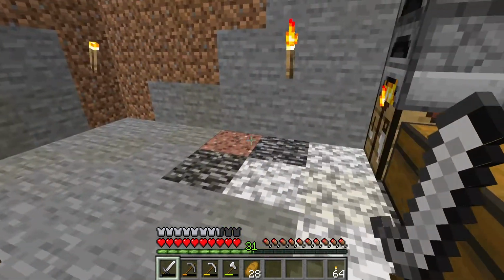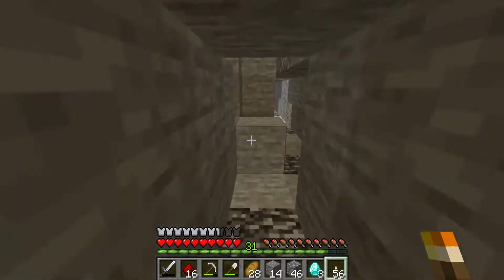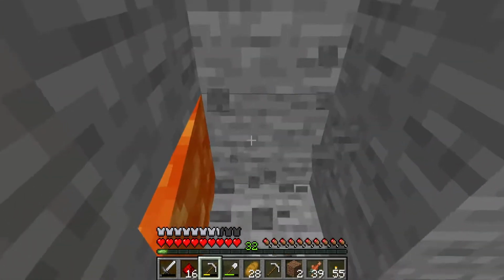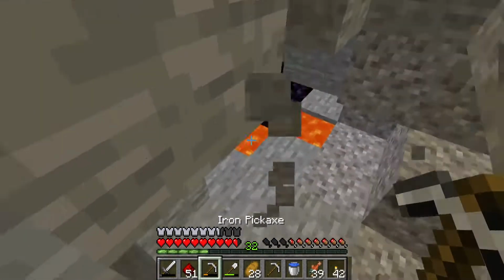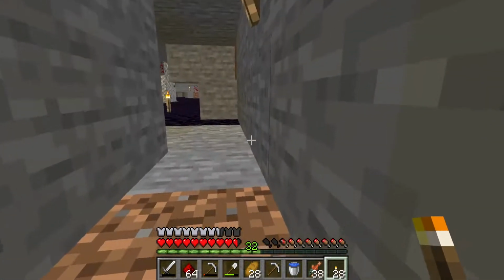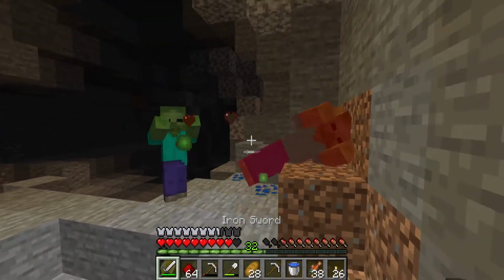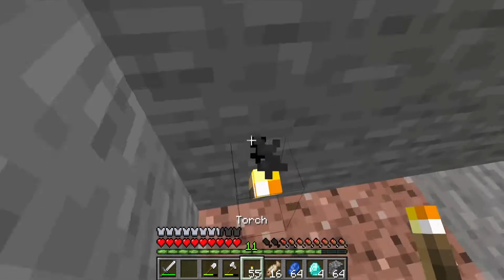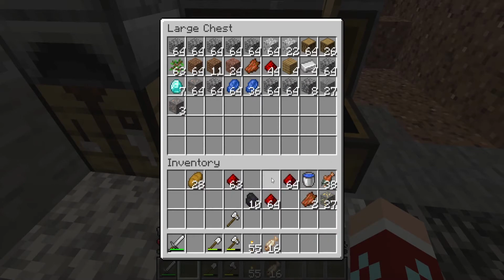MINECRAFT LET'S PLAY EP 6 DIAMONDS!!!!!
Hey guys I hope you enjoyed the video! More Crystal Isles coming soon!